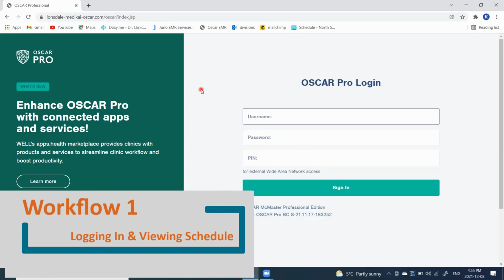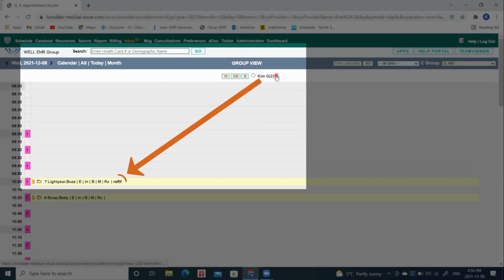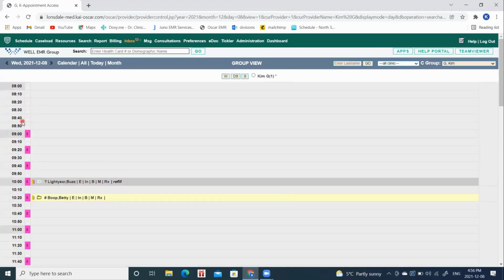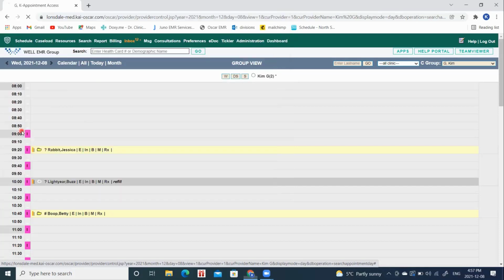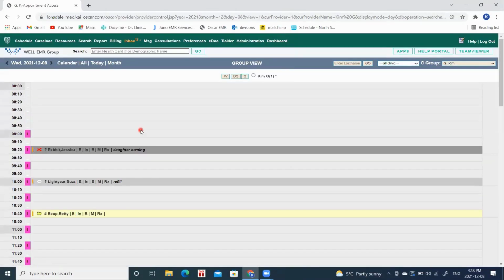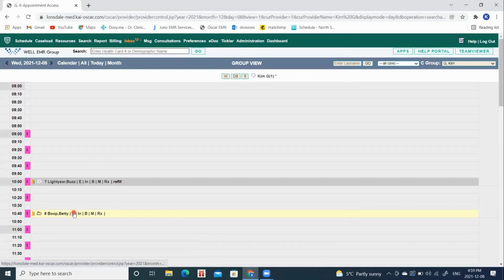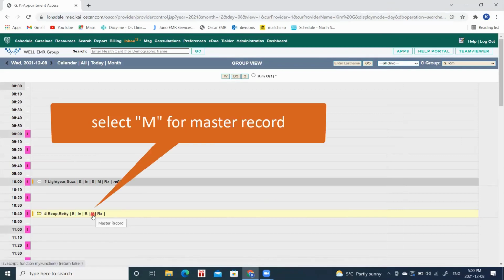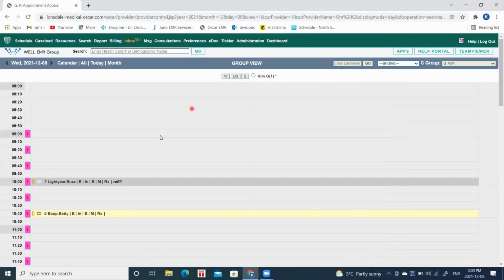Oscar EMR Orientation Workflow 1: Before the Patient’s Visit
0:14 How to login and View Schedule
0:51 How to Manage Appointments
3:37 How to Access Patient Charts

This video is part of a four-part orientation series that captures the EMR workflow of a patient journey from start to finish. This is a high-level orientation for occasional staff, and not a replacement for in-depth EMR training. For information on in-depth training, please visit the EMR vendor's direct website.